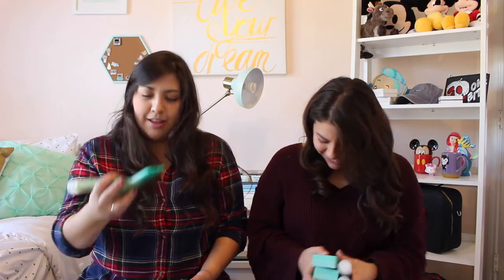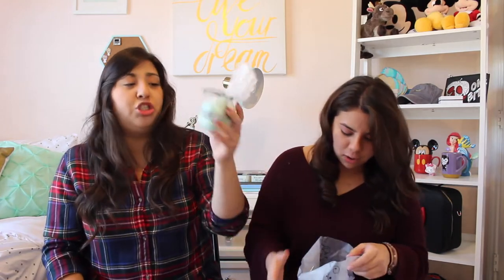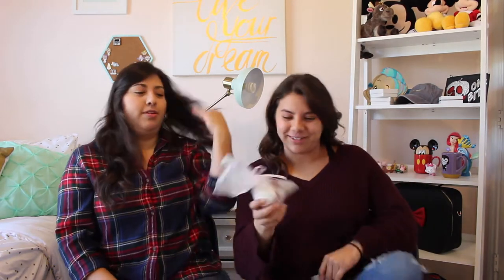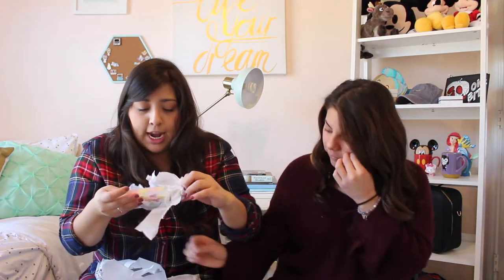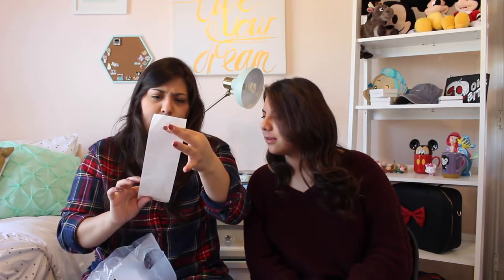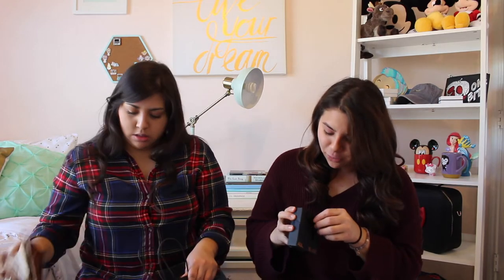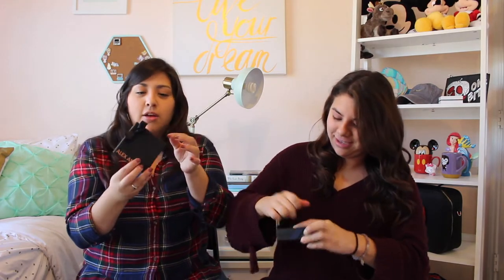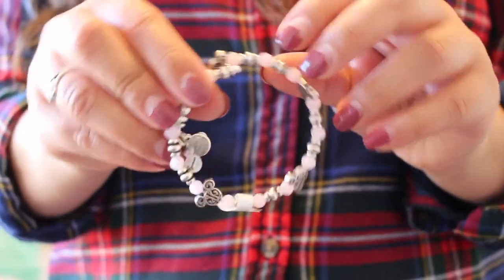Walt Disney World - Haul - December 2017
*** HEY THERE 👋🏼

📹 This Is our haul from our trip to Walt Disney World in December 2017. If you watched this vlog series, thank you so much! We had. blast vlogging it! If you haven't watched it yet, why are you waiting for!?